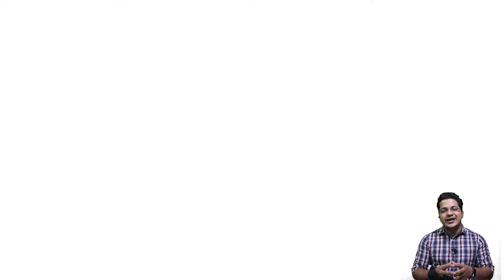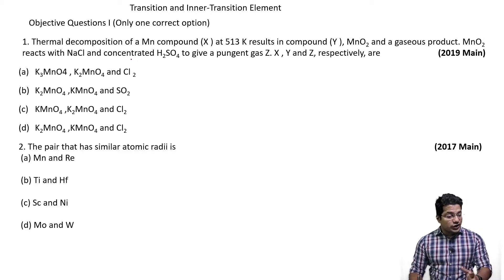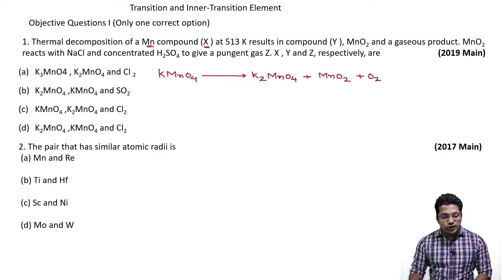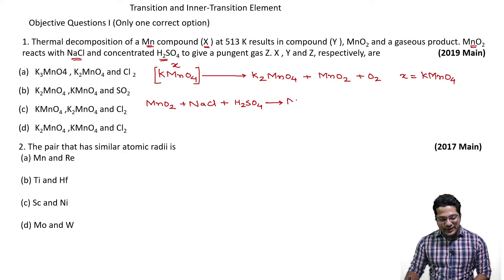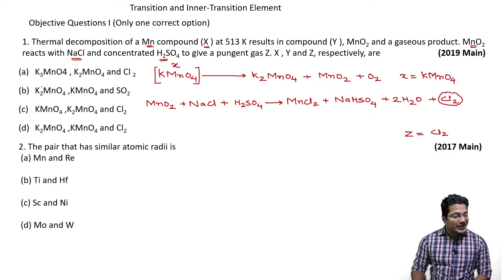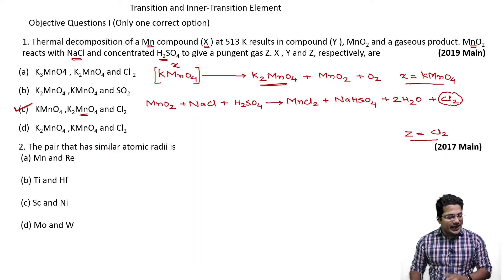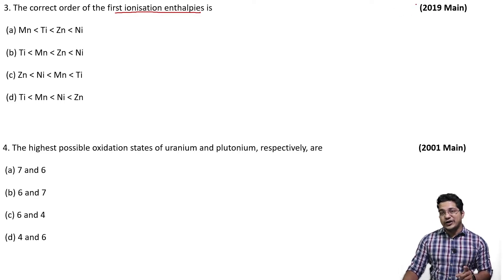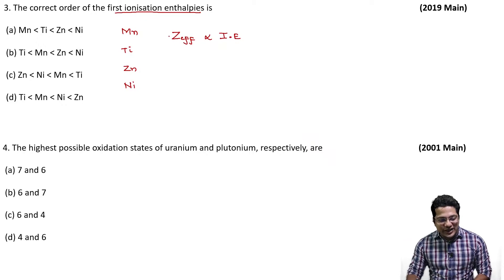1. D AND F BLOCK ELEMENTS PYQ